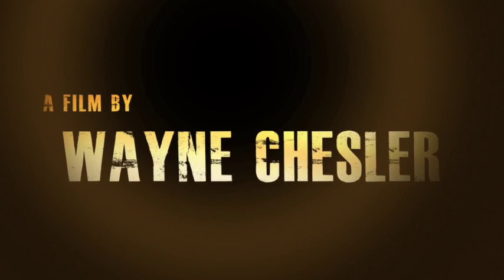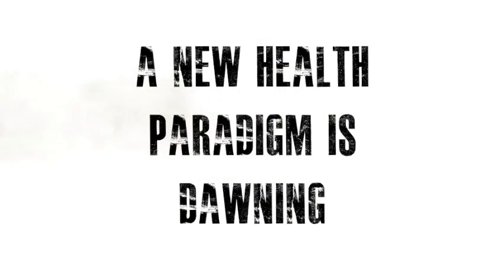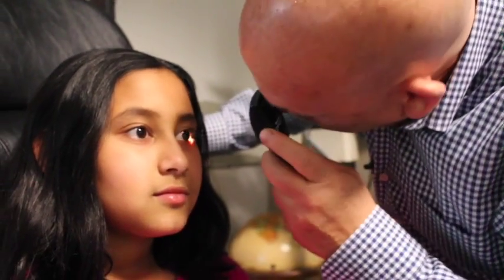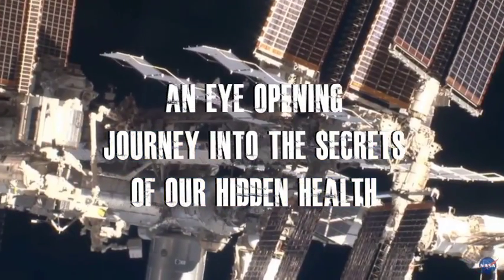Ep 88 Part 2 - Dr. Daniel E. Montenegro “Viral Eye Disease”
Dr. Daniel Montenegro, MD is a ophthalmology specialist in Miami, FL. Dr. Montenegro completed a residency at Kresge Eye Institute Detroit Med Center. He accepts multiple insurance plans. Dr. Montenegro is board certified in Ophthalmology.